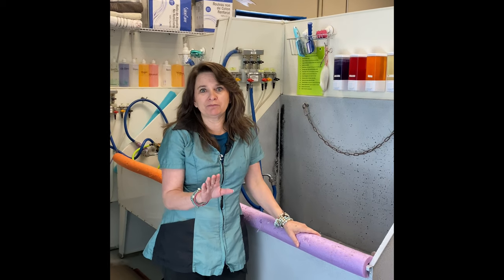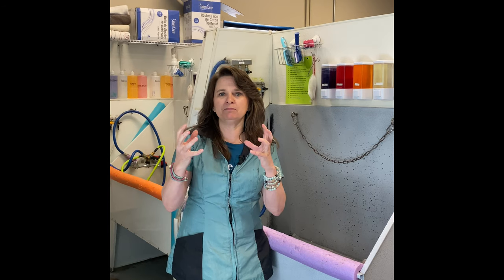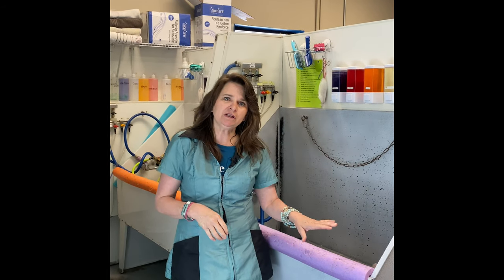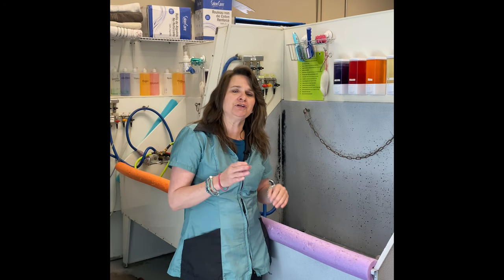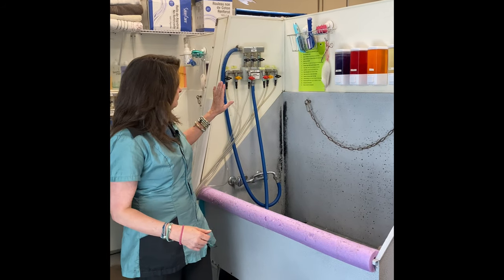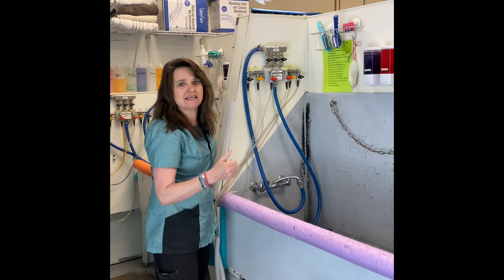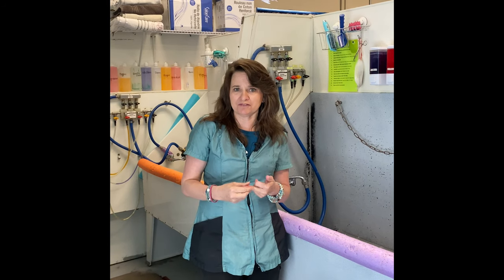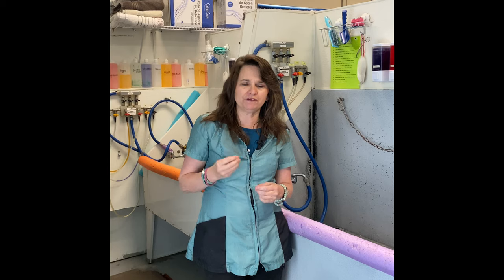Beardie Bathing Tips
Jennie shares bathing tips for your Beardie